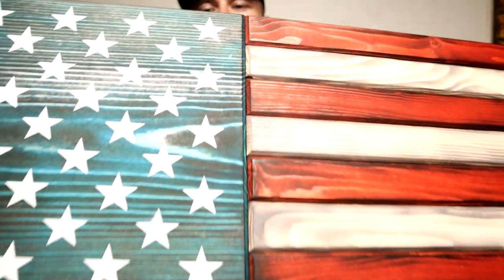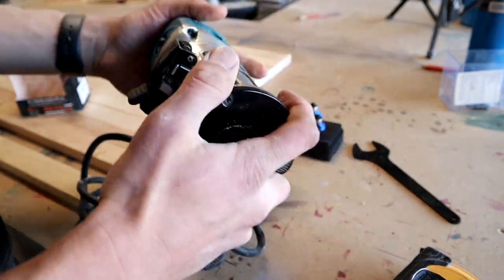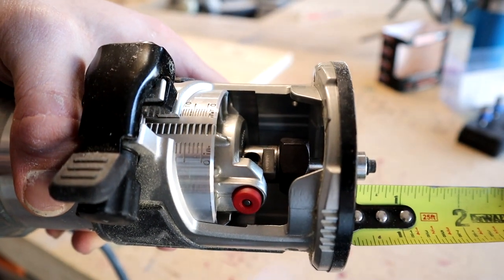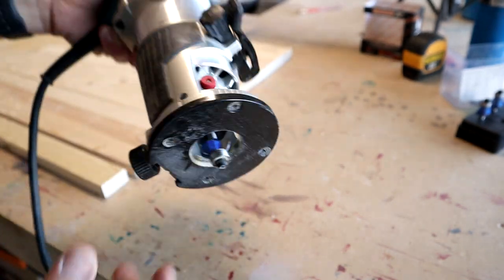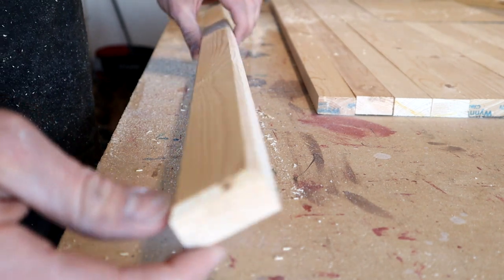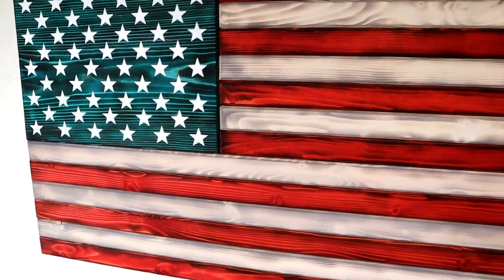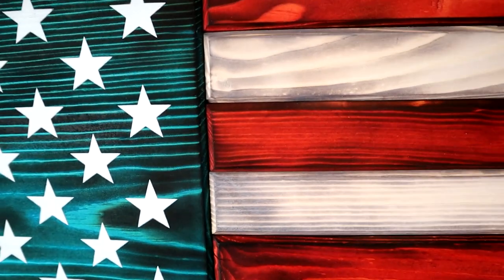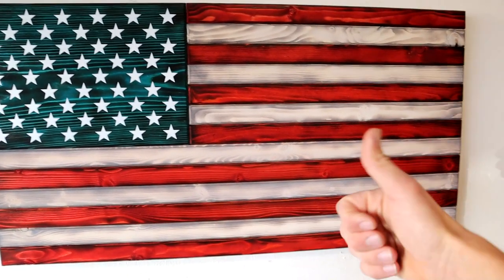How to add a CHAMFERED EDGE to your WOODEN AMERICAN FLAGS! Super Easy DIY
I would love to hear any other video recommendations!